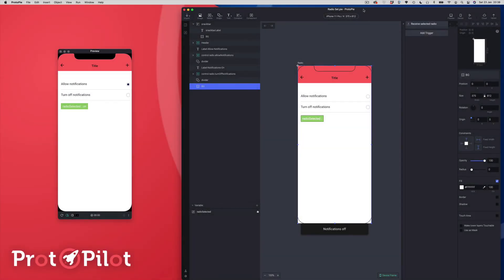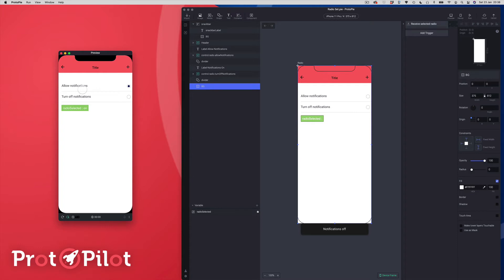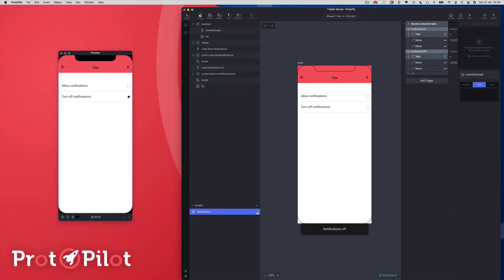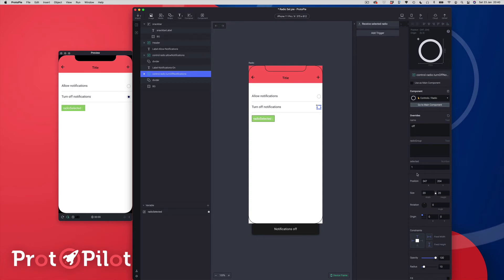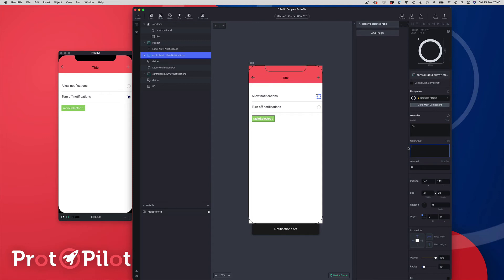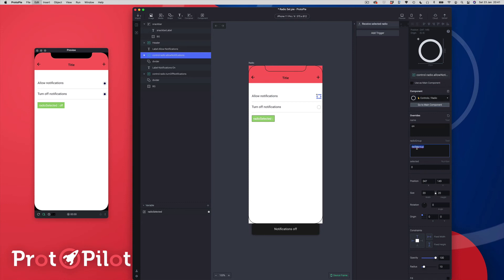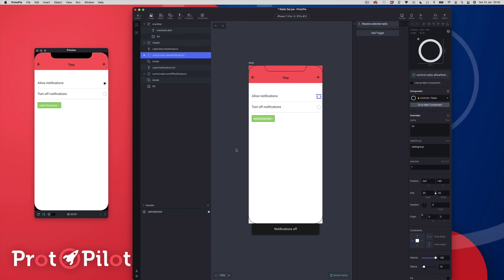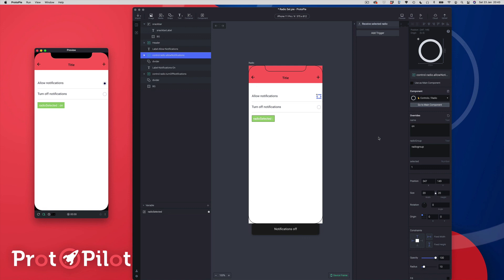How to build a radio set component trailer